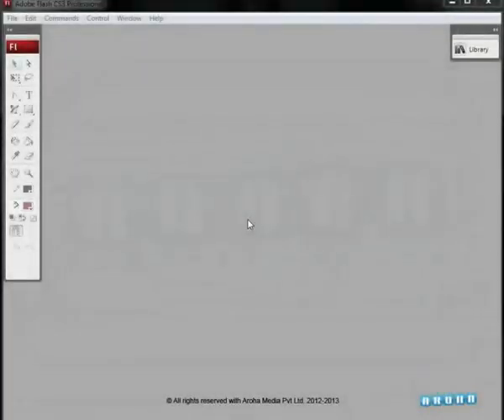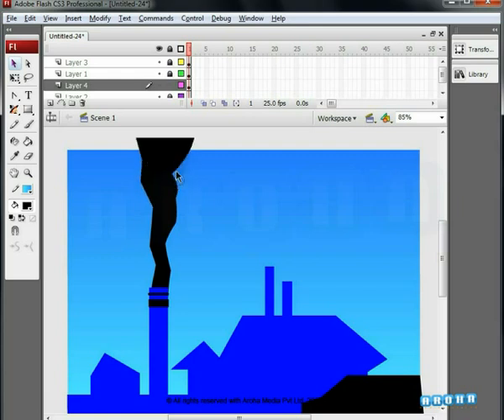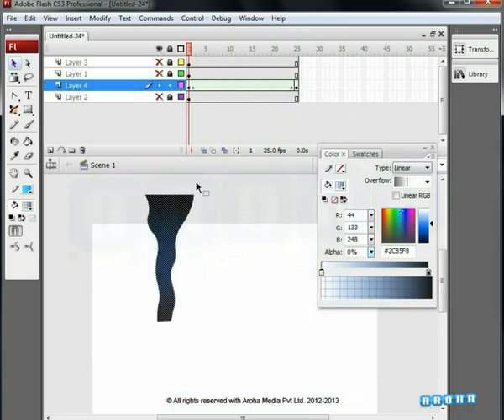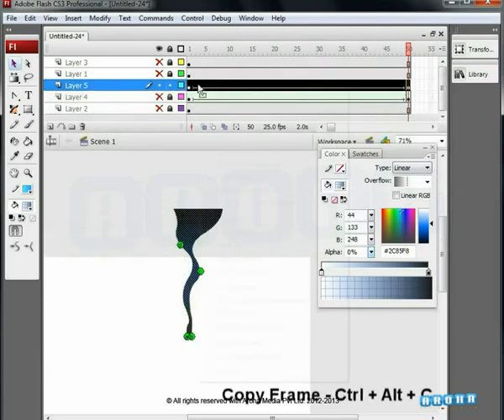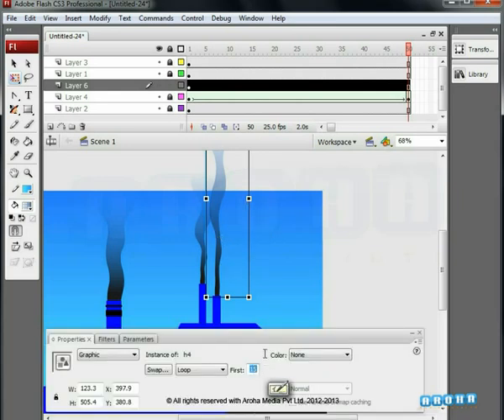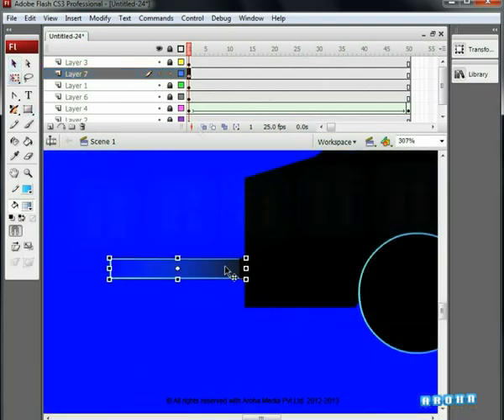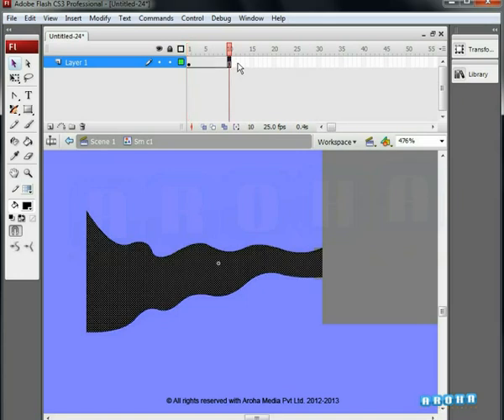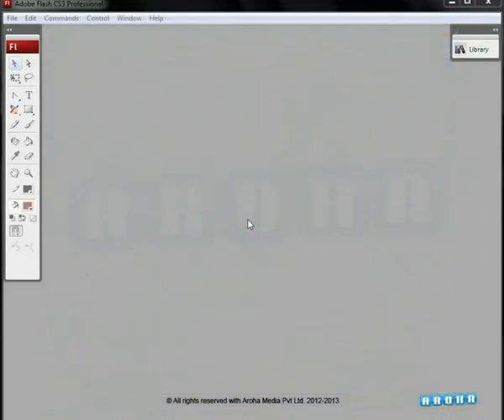Flash Animation Tutorial-Smoke Animation